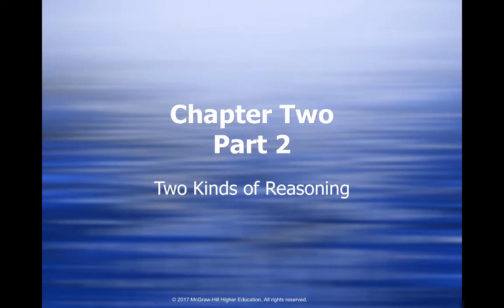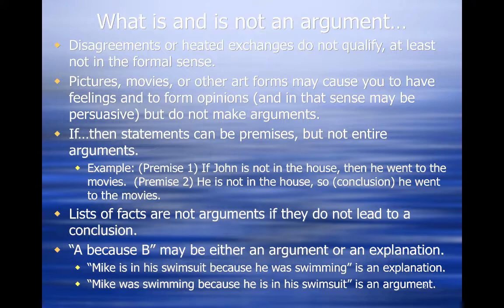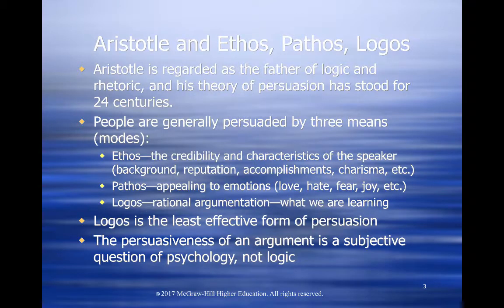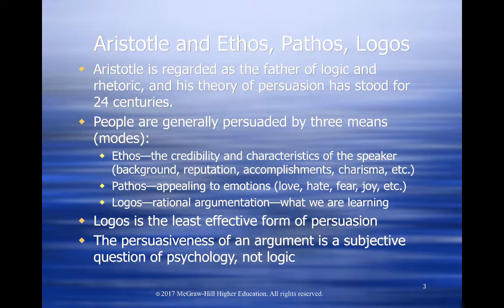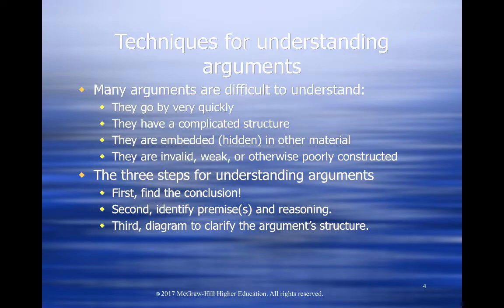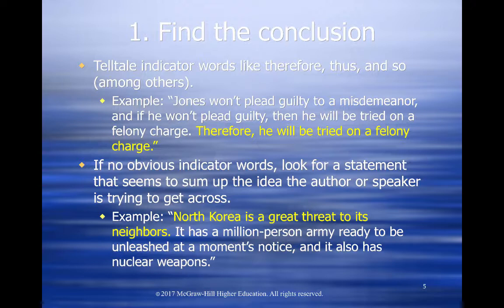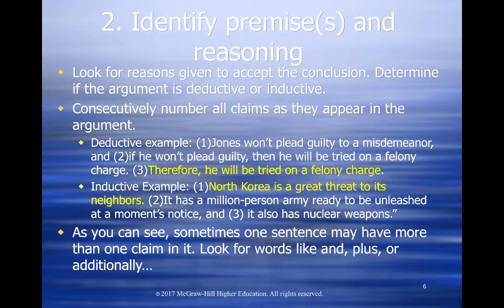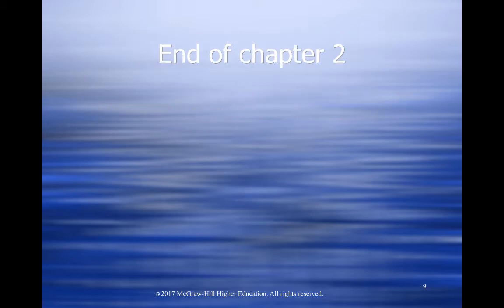Moore Ch 2 Pt 2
part 2 lecture for Moore Ch 2